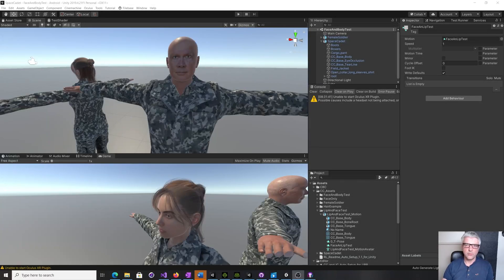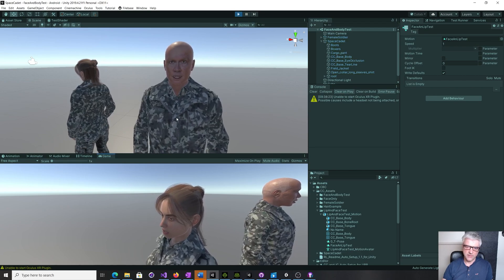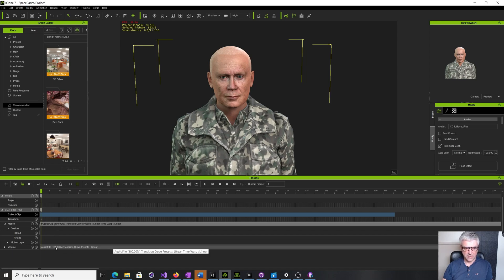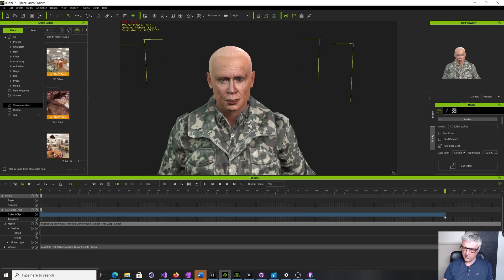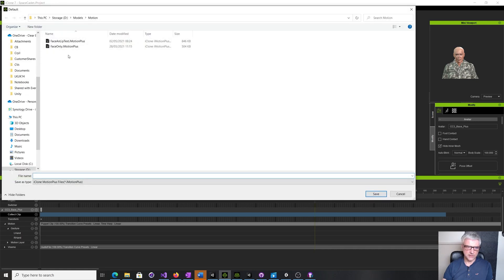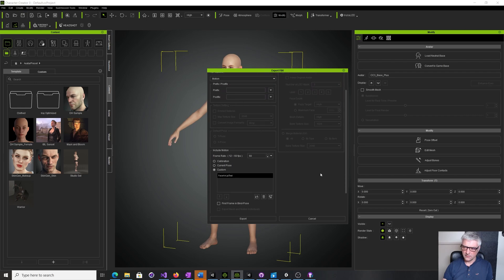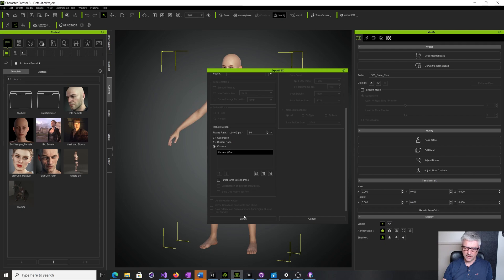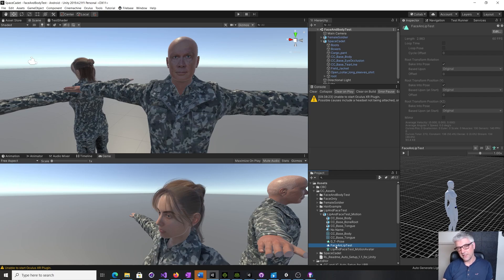iClone Lip-Sync & Motion to Unity 3D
Getting Lip-Sync and Motion animations from iClone into Unity 3D was not that obvious to me, so I recorded how for when I forget what I did :)